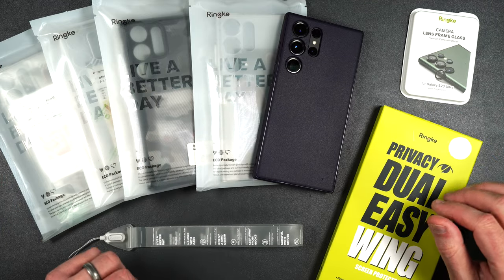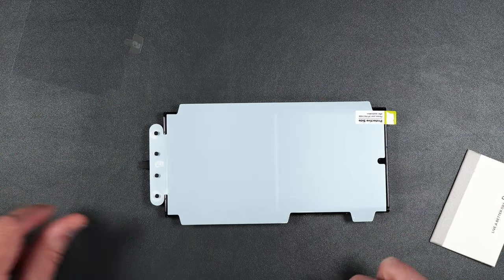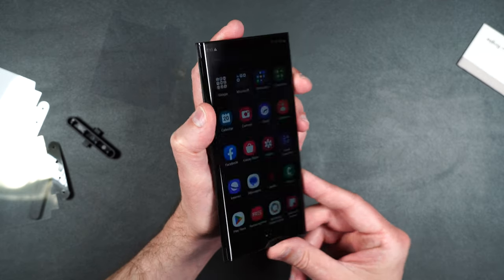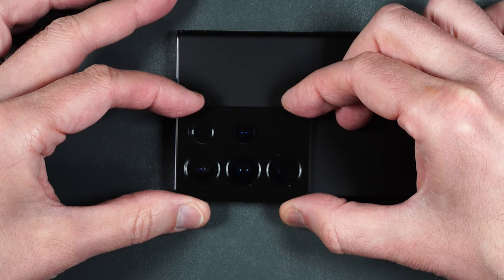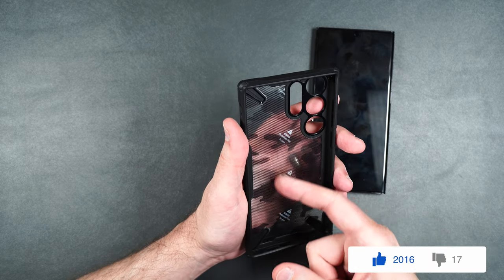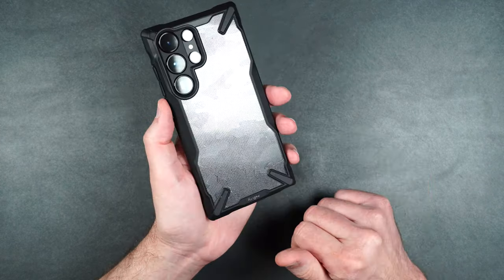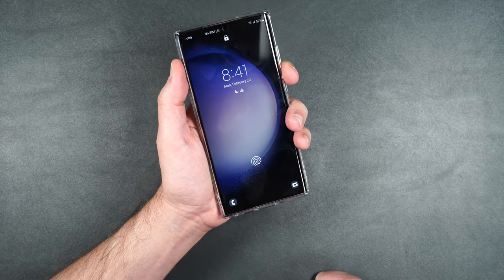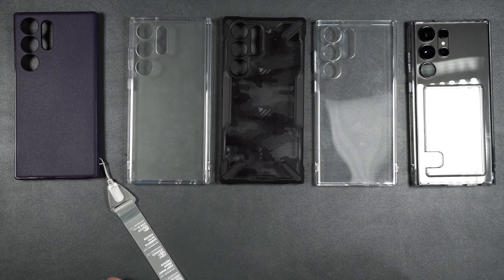Galaxy S23 Ultra Ringke Cases & Accessories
1. Ringke Privacy Dual Wing Film

2. Rear camera lens protectors

3. Ringke Onyx case

4.Ringke Fusion X Camo

5. Ringke Air

6. Ringke fusion matte clear

7. Ringke Fusion card